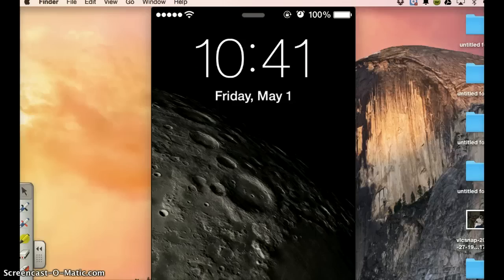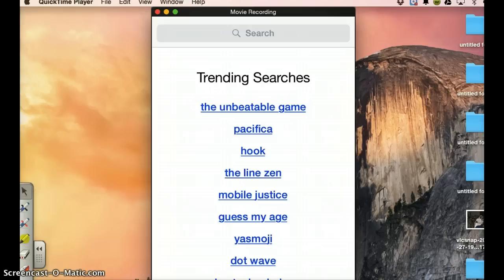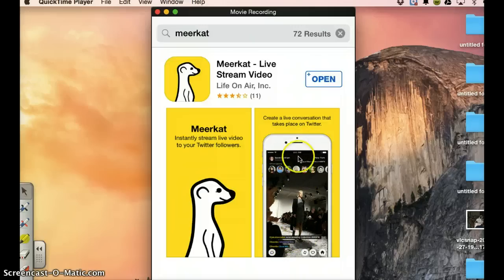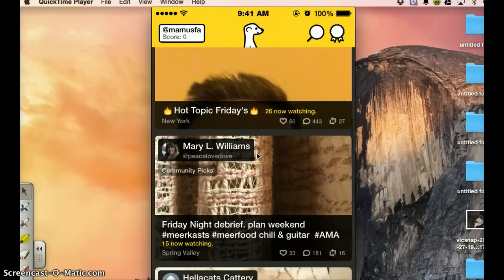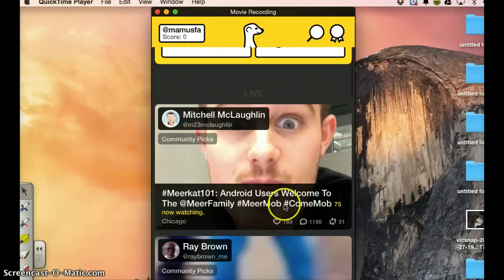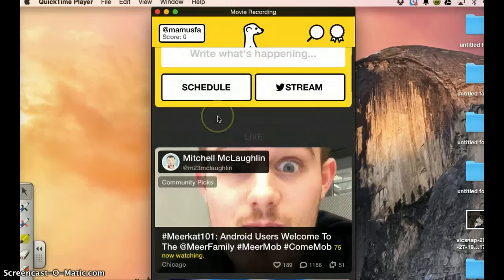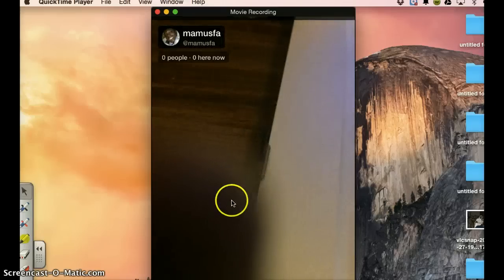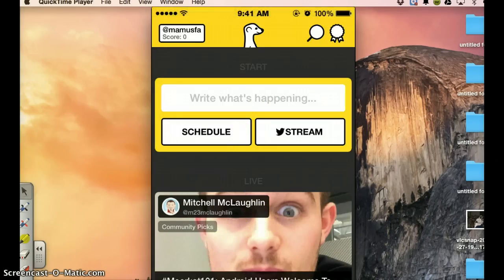How to use meerkat